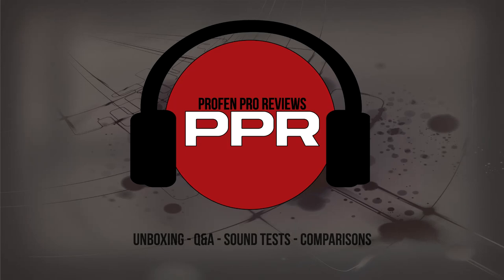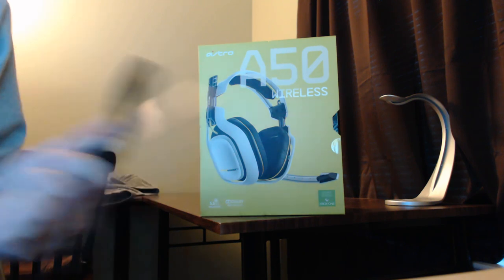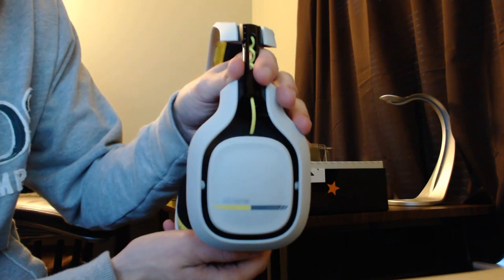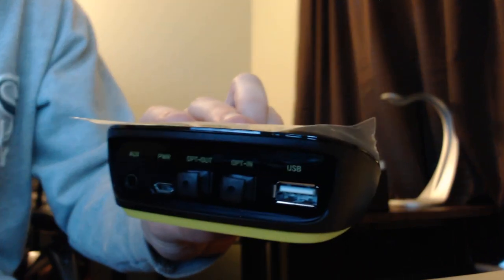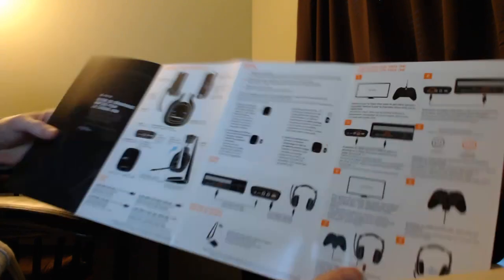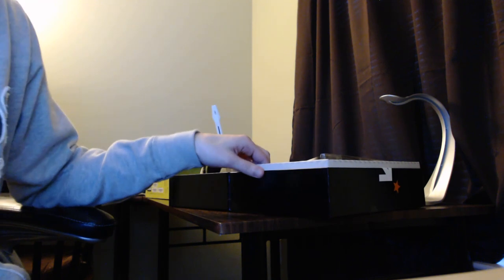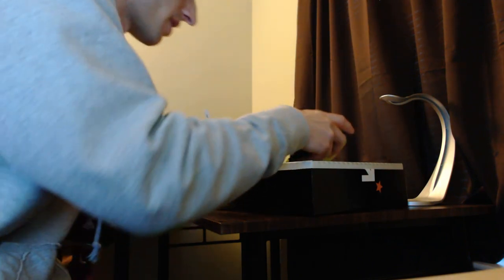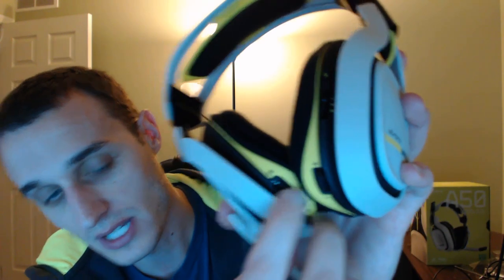A50 2nd Generation unboxing, review and mic test